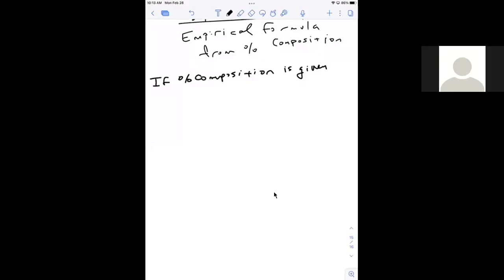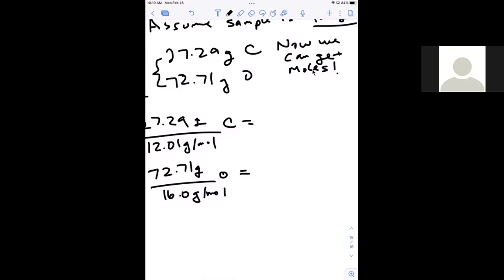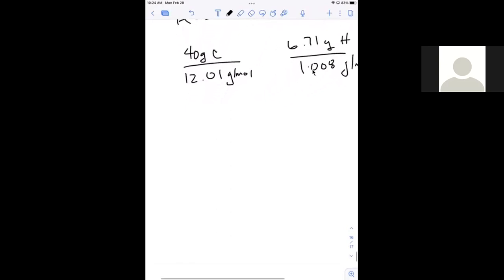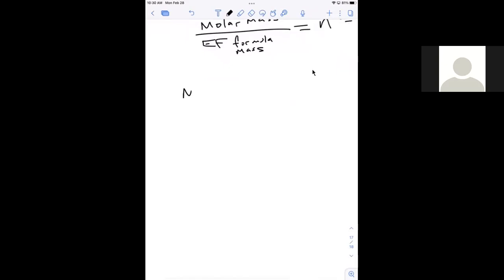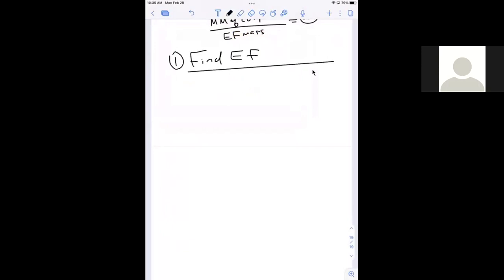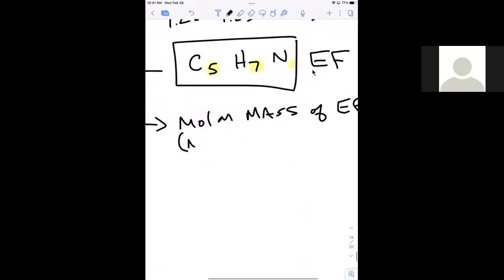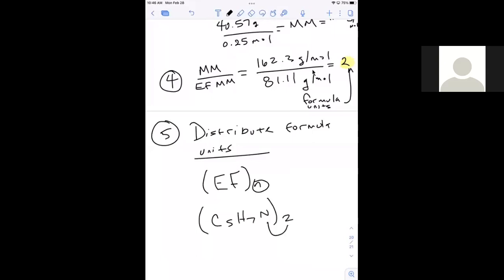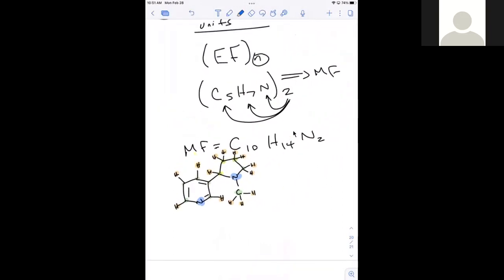CHEM 231-01 2-28-22 Molecular/Empirical formula cont'd